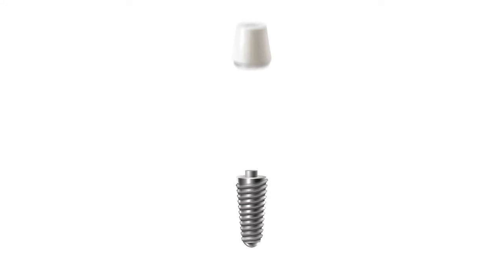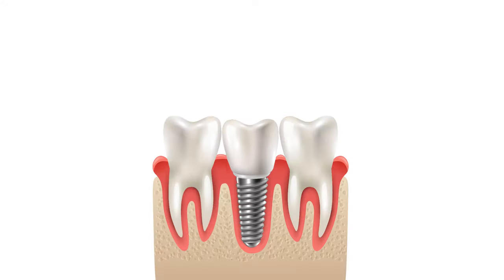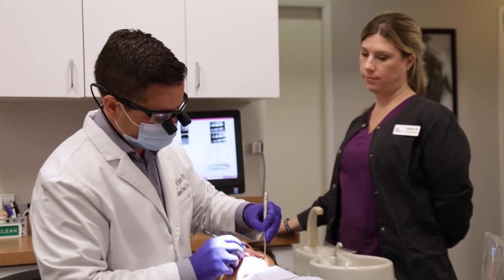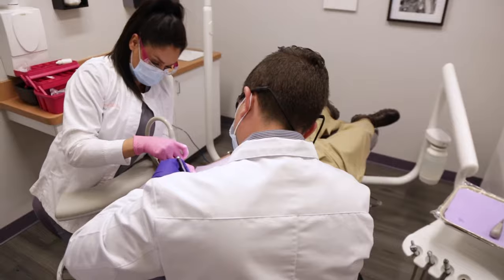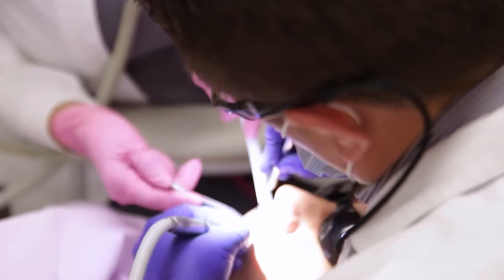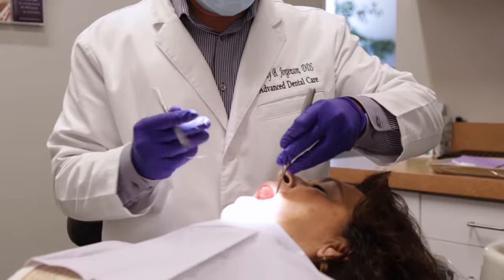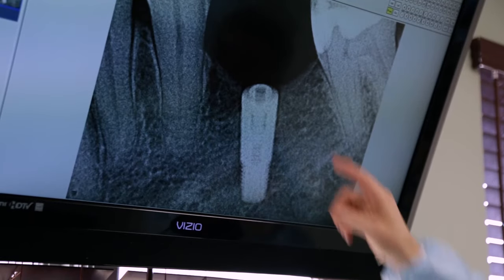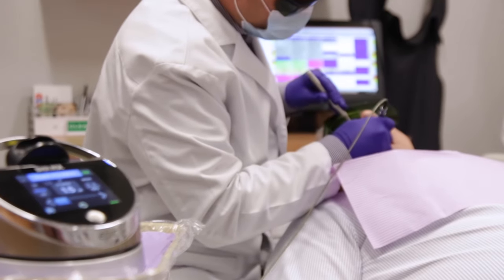What are Dental Implants? | Advanced Dental Care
What are Dental Implants?

Advanced Dental Care

3033 Bristol St.